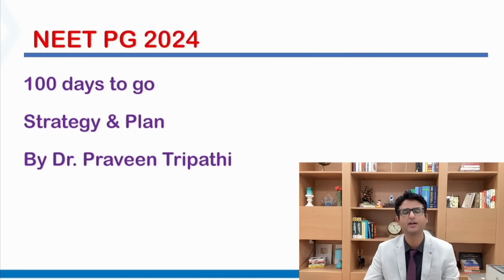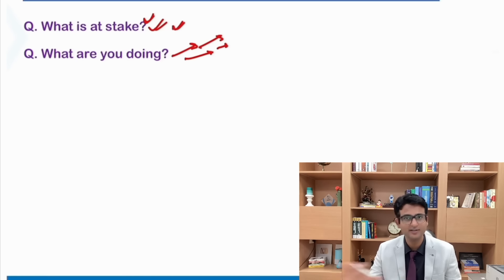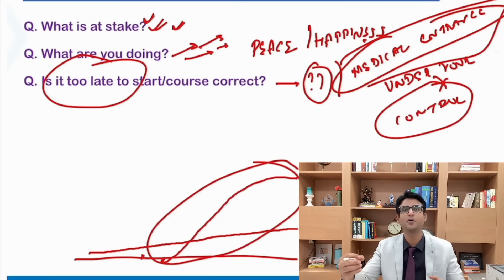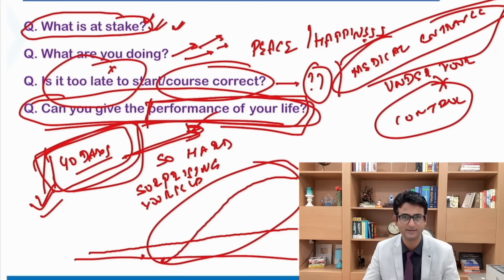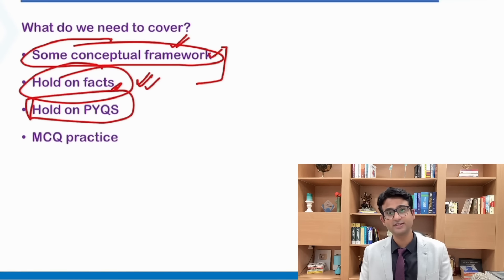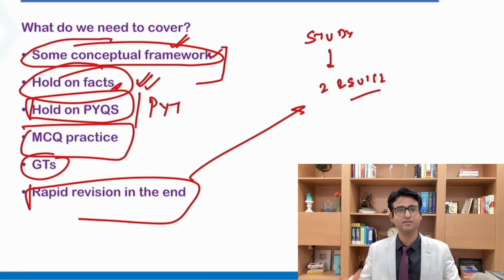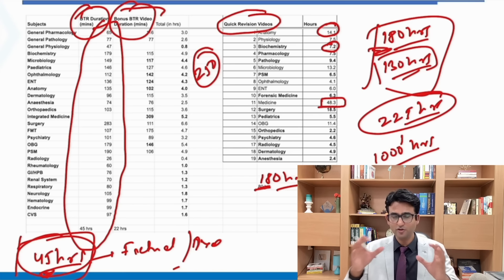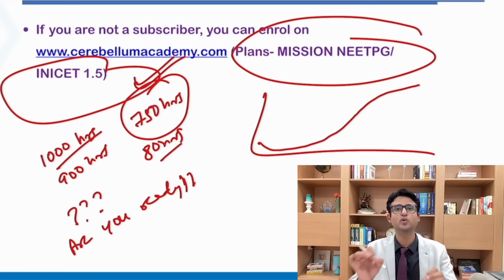100 days to go for NEET PG 24. Detailed plan & strategy session. With Dr. Praveen Tripathi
100 days to go for NEET PG 24. Detailed plan & strategy session. With Dr. Praveen Tripathi
In this YouTube video, Dr. Praveen Tripathi from Cerebellum Academy shares the Final Plan & Strategy to Crack NEET PG 2024, with just 100 days left for the exam
Aspiring NEET-PG students will discover the essential pillars of preparation, emphasizing conceptual understanding and factual mastery. Dr. Tripathi discusses the balance between these two aspects and the importance of previous year questions (PYQs) and practice tests. The video also covers techniques to manage exam anxiety and introduces a detailed study schedule offered by Cerebellum Academy
Join Dr. Tripathi and the expert faculty on this mission to conquer the NEET-PG exam.